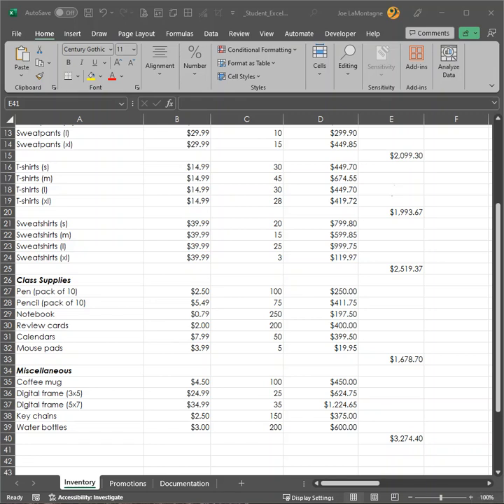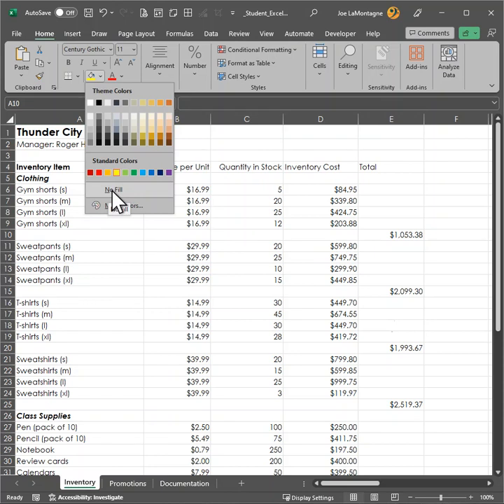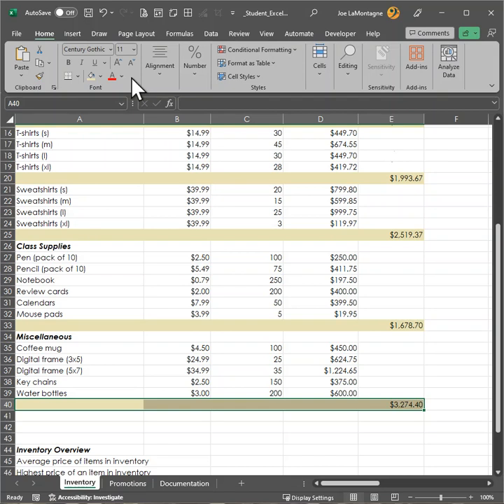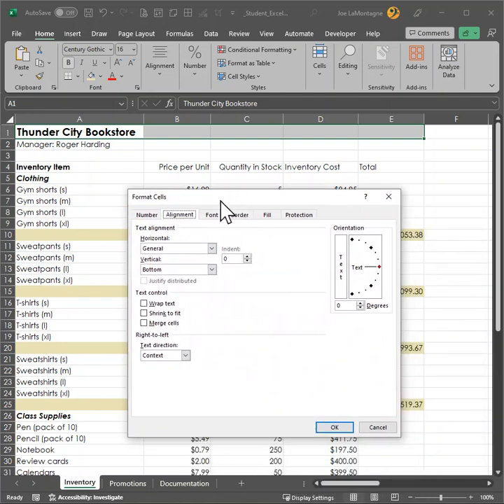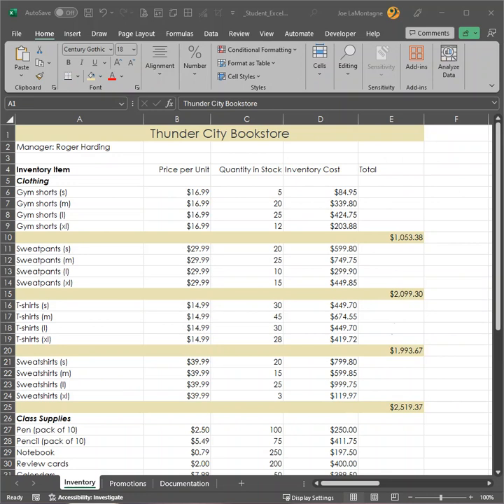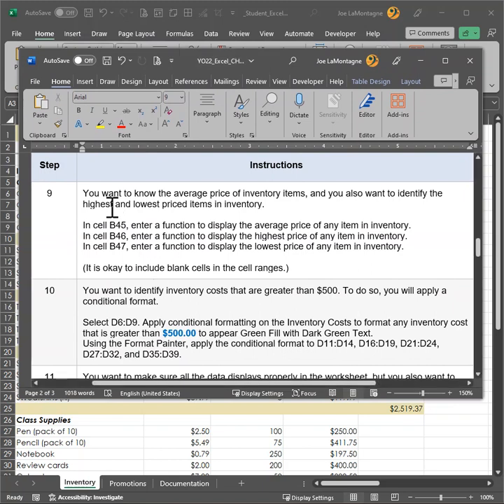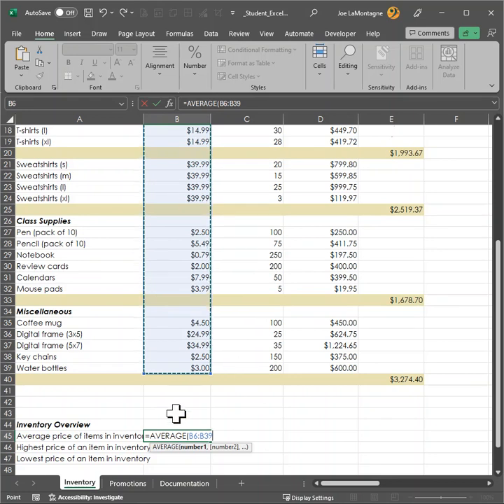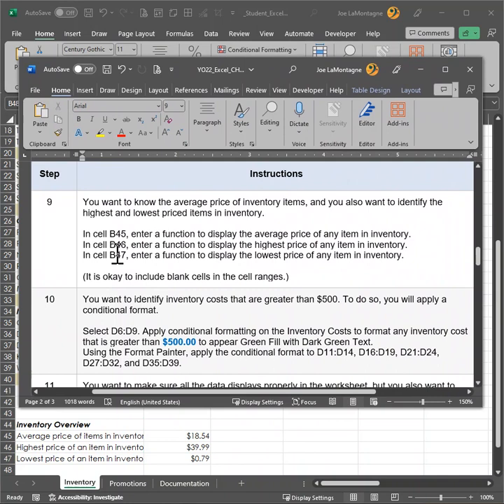Ch 2 Practice Part 2